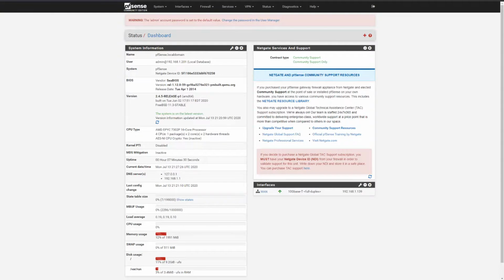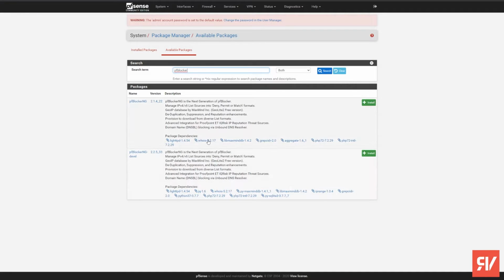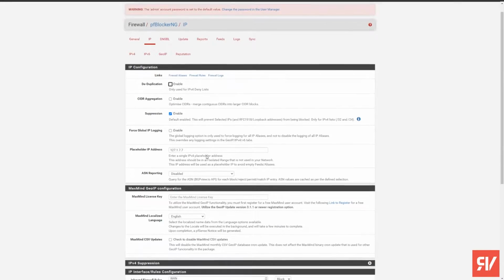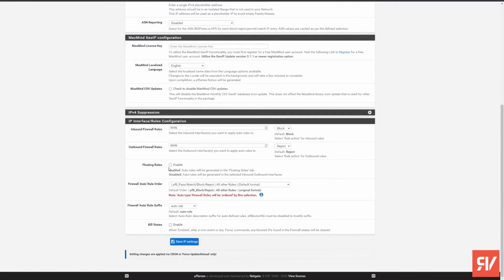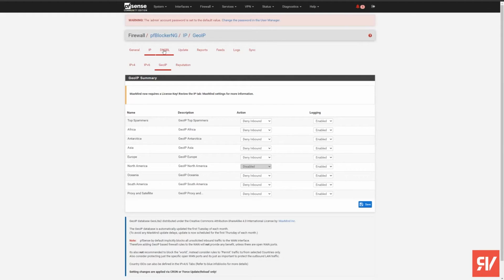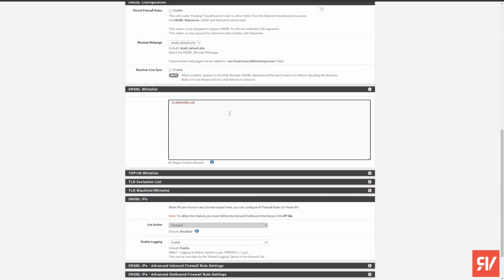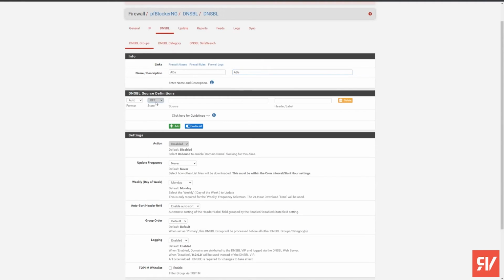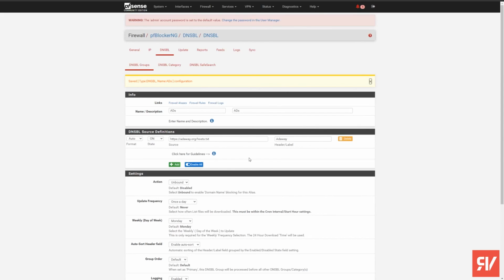pfSense pfBlockerNG Tutorial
How to set up pfBlocker within pfSense. Block ads, specific IPs, or even entire countries from your network.